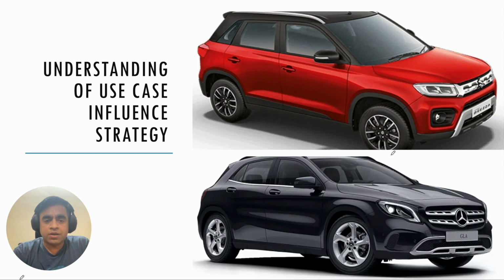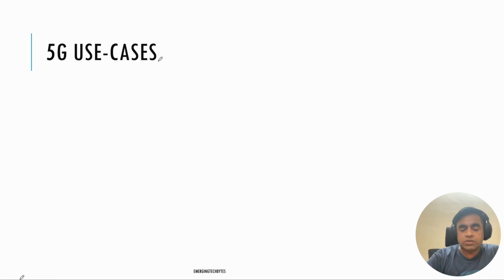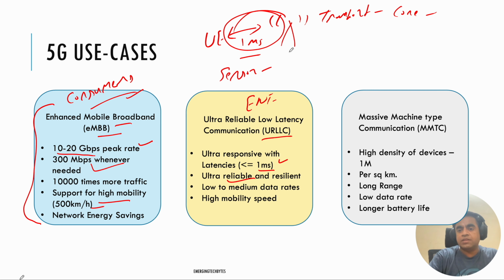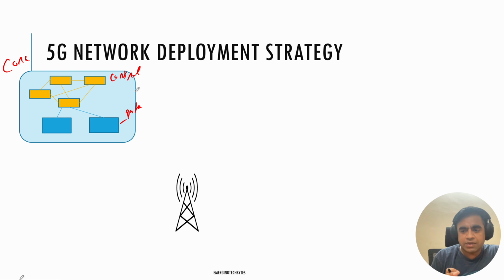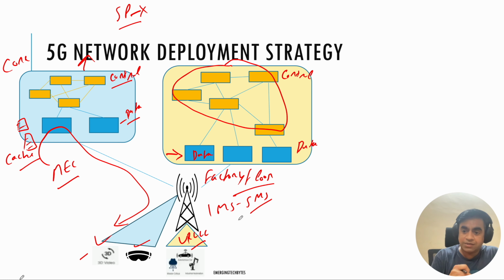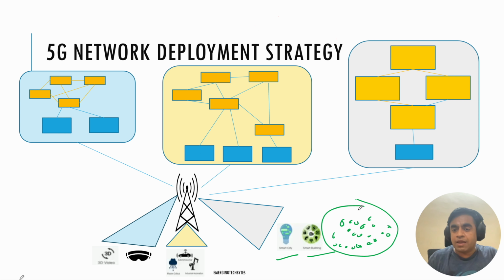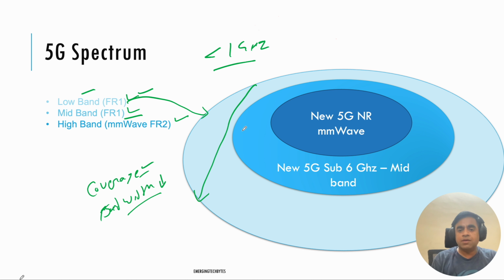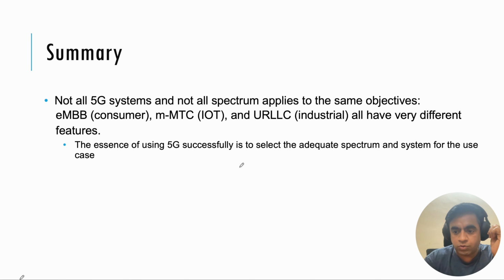Private 5G Deployment Strategy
Enterprises, deploying 5G does not guarantee the desired business outcome. A determining success factor is the deployment strategy and the chosen spectrum, Questions and comments are welcomes.

Thanks
Sunil Pareek